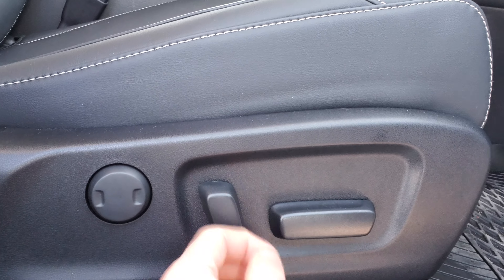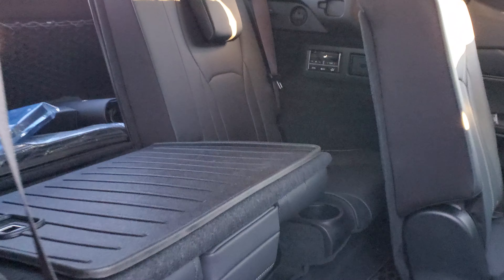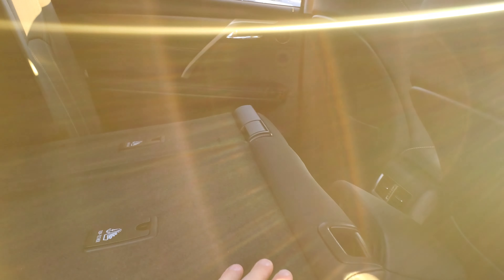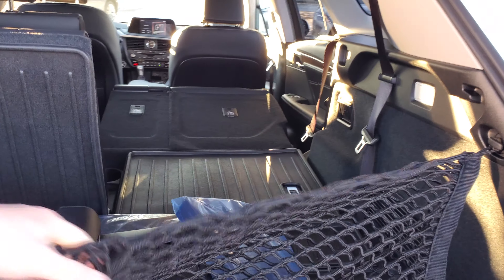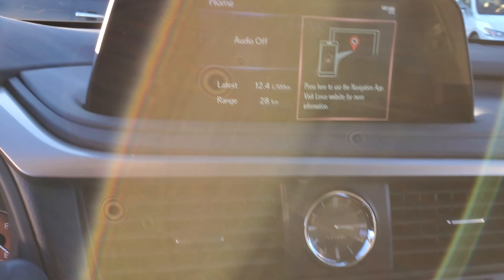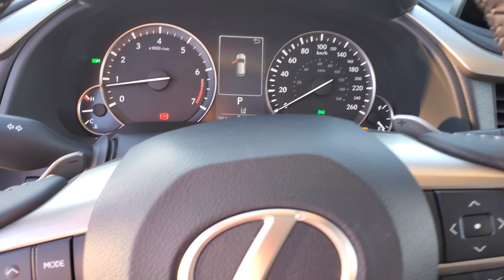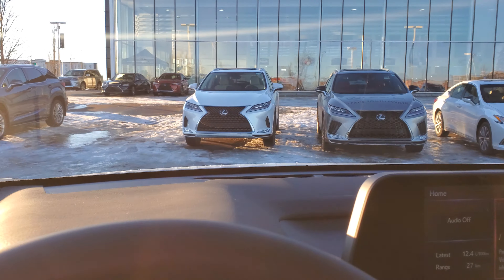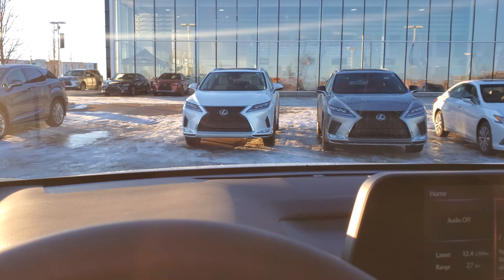2021 Lexus RX 350L Premium 7 Passenger Review of Features and Walk Around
Lexus South Pointe 2021 Lexus RX 350L 7 Passenger Premium Package
Built in Canada
7 Passenger RX 350

FUEL RATING† (CITY/HIGHWAY L/100KM)
13.1/9.4 (CITY/HWY)
SEATS 6
AIRBAGS 10

With its exquisite blend of style, substance and performance, the 2021 Lexus RX rewards you every time you slip behind the wheel. High levels of luxurious comfort, intelligent connectivity and advanced safety systems, serve to make every journey one to cherish. Choose from four dynamic models, including the two-row Lexus RX 350 and 450h Hybrid Electric, or three-row RX 350L and RX 450hL Hybrid Electric. Then tailor RX to match your style and lifestyle with a series of packages, including F SPORT  2 and 3.

Available in 6 or 7 passenger configurations with 3rd row seating

Standard Lexus Safety System+ 2.0 and Blind Spot Monitor19 with Rear Cross Traffic Alert32

Compatible with Apple CarPlay™,41 and Android Auto™,42

Lexus Display Audio with Remote including 8” Touchscreen, 12-speakers, Enform Remote35 (3 year trial), Enform Safety Connect37 (3 year trial), and Enform Service Connect36 (10 year trial)

Available Lexus Navigation with Remote which adds 12.3” Touchscreen, Embedded Navigation, and Enform Destination Assist44 (3 year trial)

Heated & Ventilated Leather Front Seats

Available Panoramic View Monitor and Power Tilt Moonroof

Available Power Rear Door with Kick Sensor